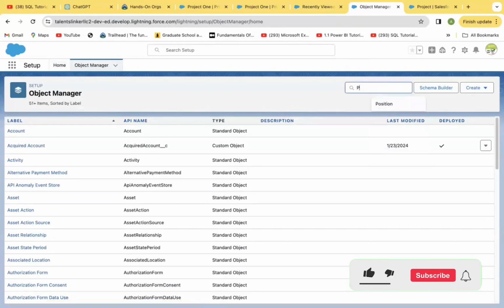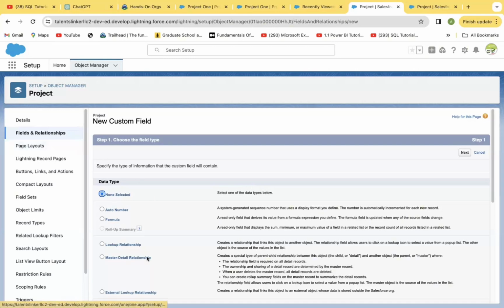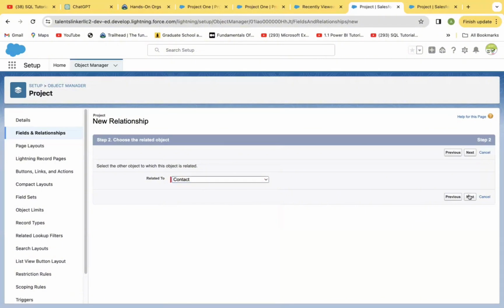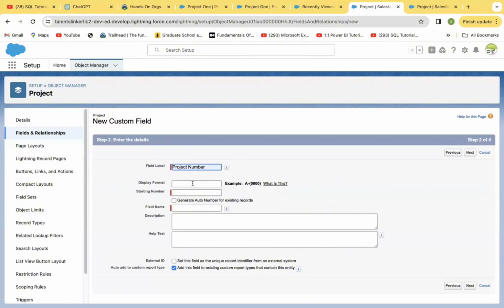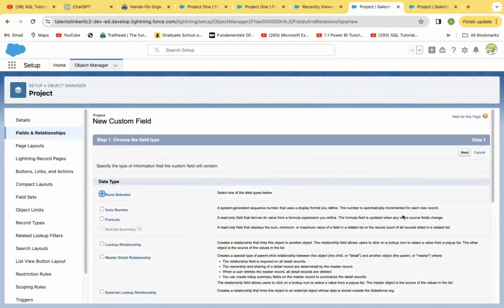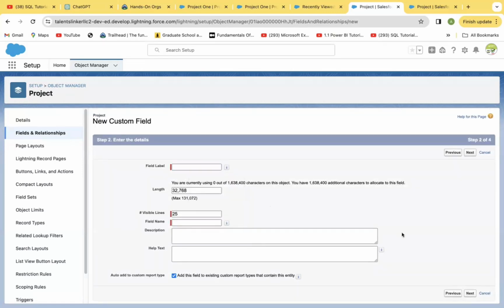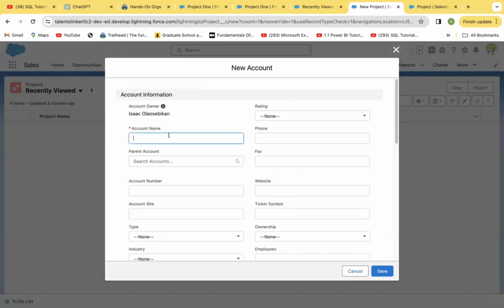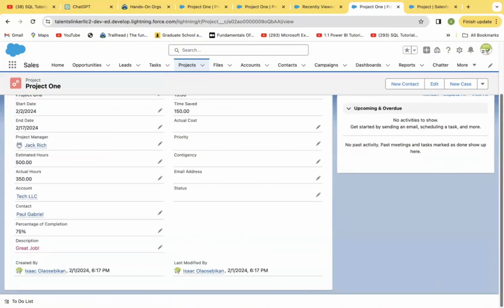Using Object Manager to create a Lookup and a Master-Detail relationship in Salesforce Tutorial 6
How to use Object Manager to create a Lookup and a Master-Detail relationship in Salesforce @TalentsLinker